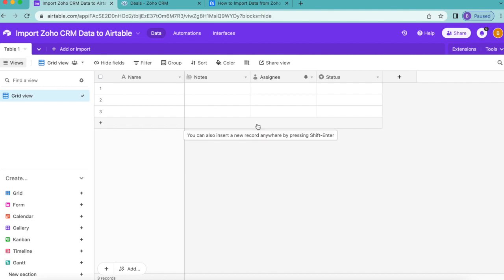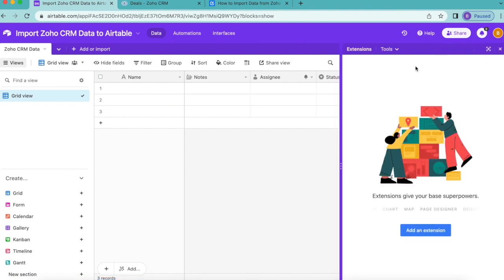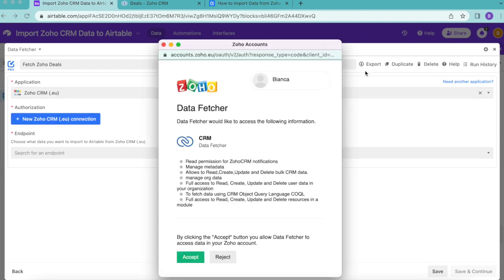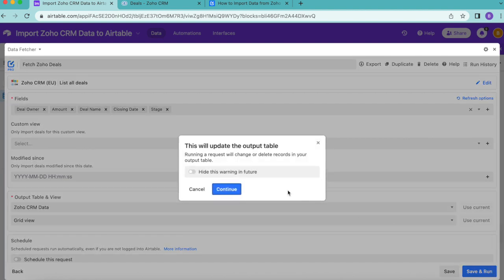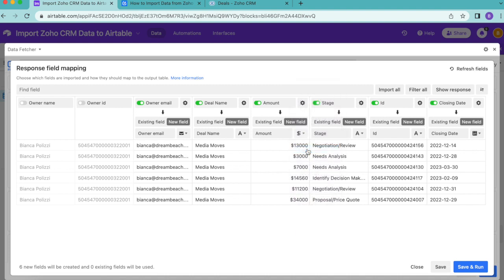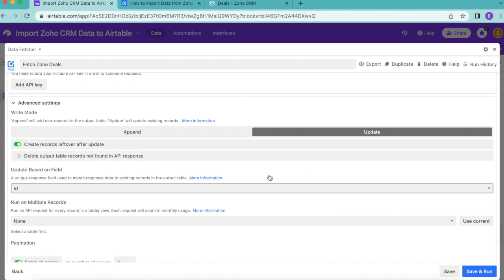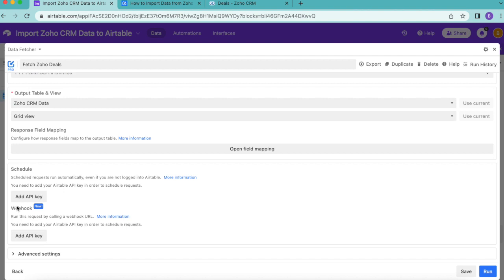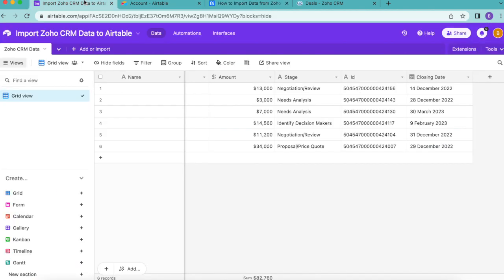How to Import Zoho CRM Data to Airtable with No-Code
Quickly and easily import data from Zoho CRM into an Airtable base by using the free Data Fetcher extension for Airtable.

For this example, we'll be importing a list of deals from Zoho CRM into Airtable. Data Fetcher's Zoho CRM Airtable integration can also be used to import other data from Zoho, such as contacts, leads or events.

0:00: Intro
1:06: Add Data Fetcher extension
1:42: Set up Zoho CRM request
3:39: Map fields & import records
6:34: Schedule request to run automatically